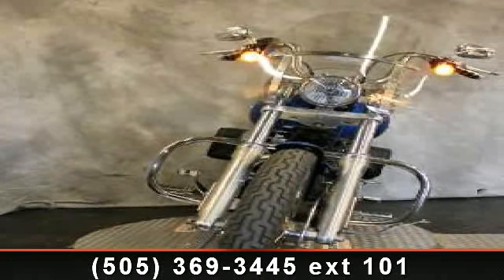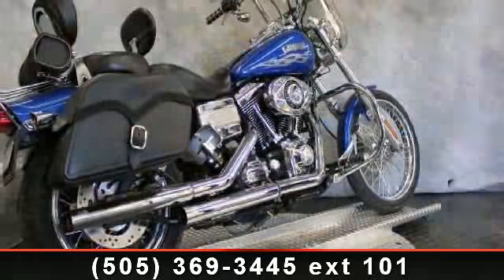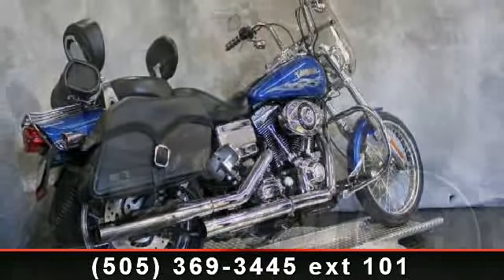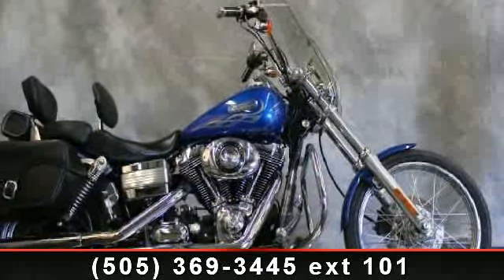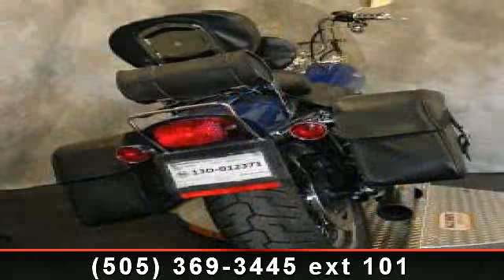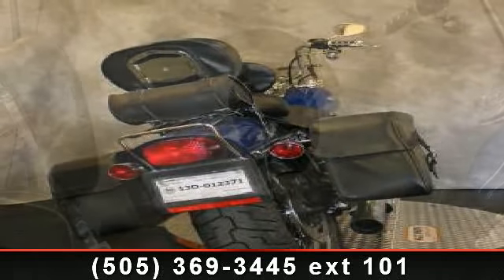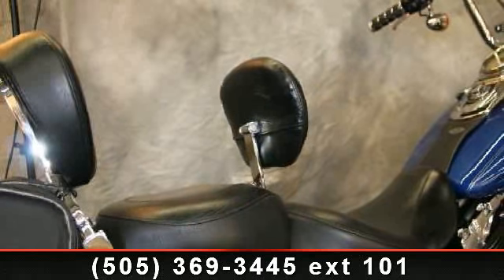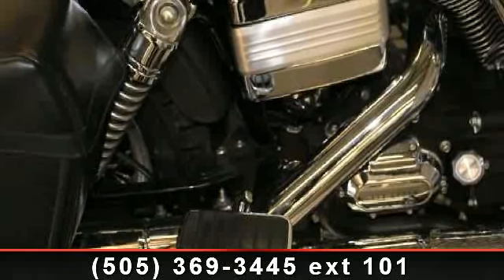2007 Harley-Davidson FXDWG Dyna Wide Glide - Thunderbird Ha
A CLEAN, LAID-BACK PROFILE THAT SEEMS TO STRETCH FOR MILES.    The Wide Glide was born to defy convention. You may well be looking at the wild child of '70s counterculture. The days when riders flared fenders, raked front ends and bolted on a handlebar of the skyscraping order. A clean, laid-back profile that seems to stretch for miles. The front fork and #150; wide, raked and rolling on a 21 inch chrome, laced wheel. The curvy profile of the Fat Bob tank. Standard chrome, laced wheels with 160 mm of asphalt-hungry rear rubber. A vibration-isolated new Twin Cam 96 engine matched to six perfectly spaced gears. Hop in the saddle. Grab the factory ape-hangers. Stretch legs to the forward controls. Ride easy, friend. Heels to the wind.Length: 97.5 in. (2,477 mm)Weight: 650 lbs. (295 kg)Ground Clearance: 6.2 in. (158 mm)Wheelbase: 68.3 in. (1,735 mm)Seat Height: Laden: 27.5 in. (698.5 mm)Unladen: 28.5 in. (723 mm)Engine: Ai...read more